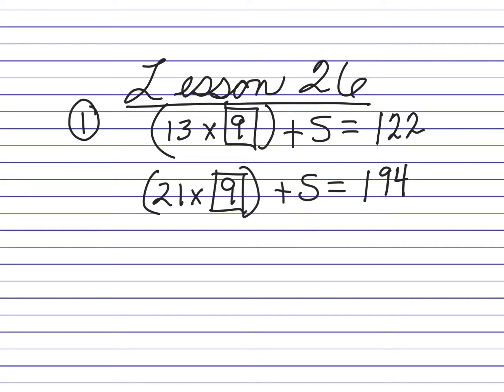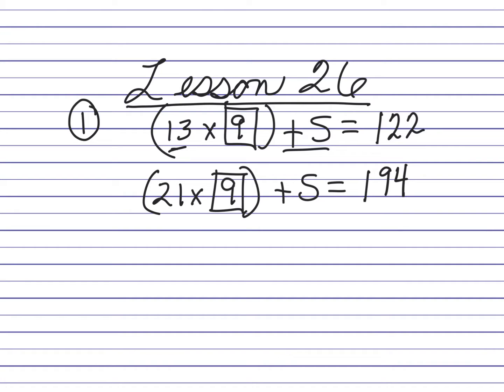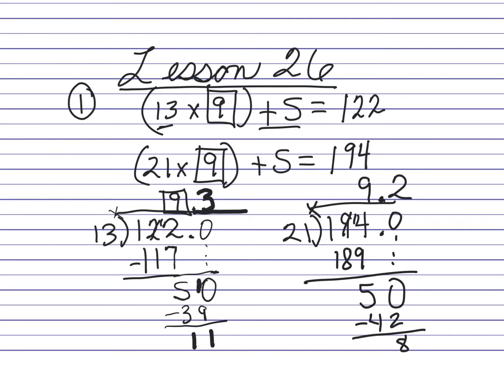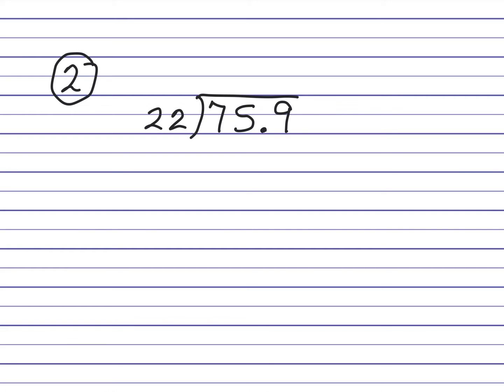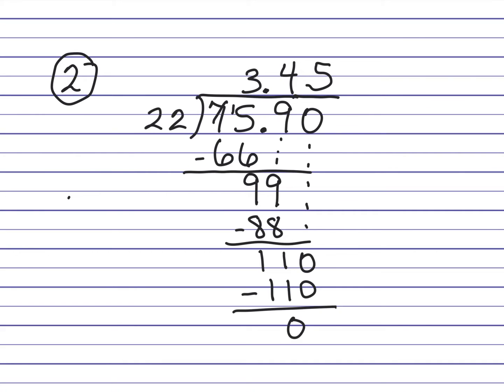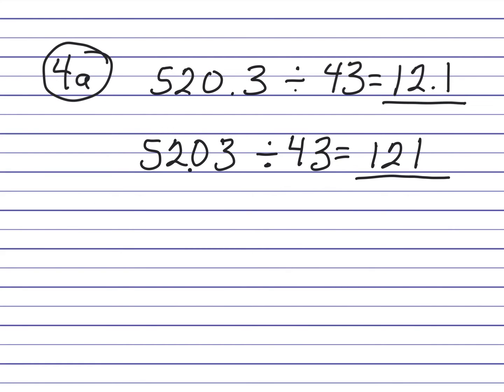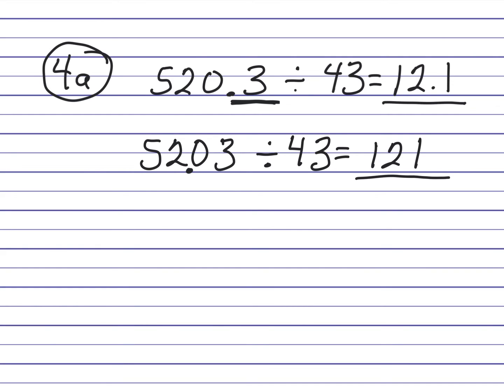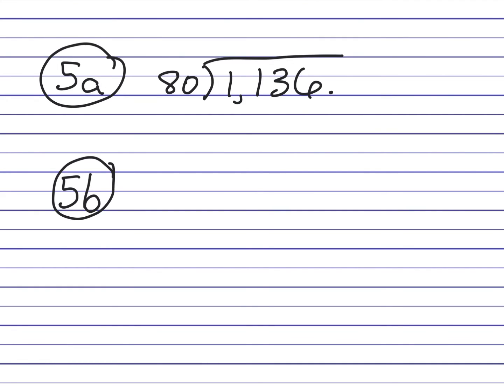Lesson 26 - Module 2